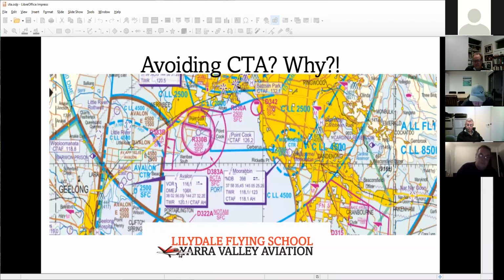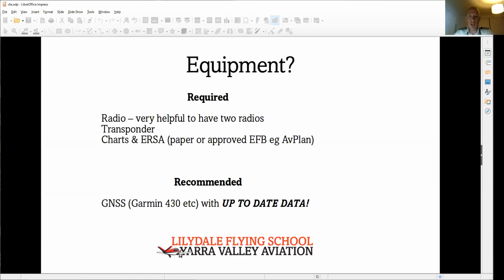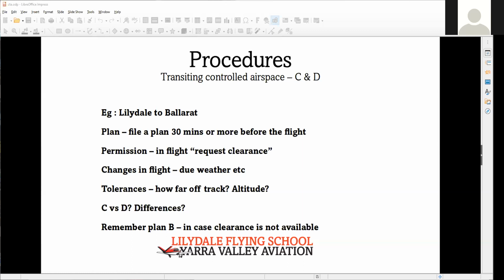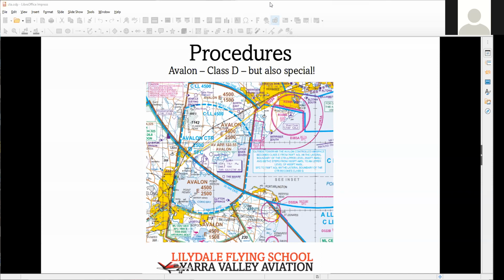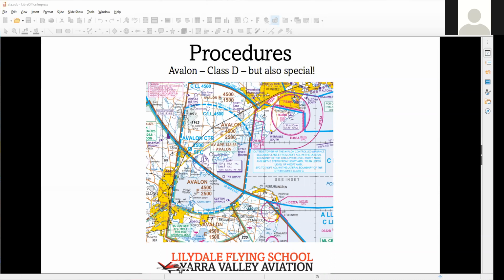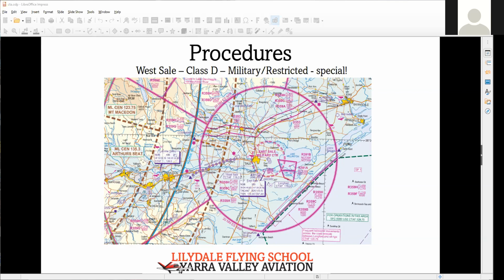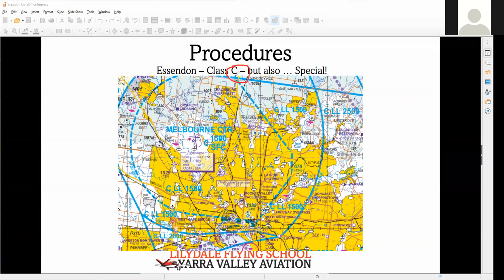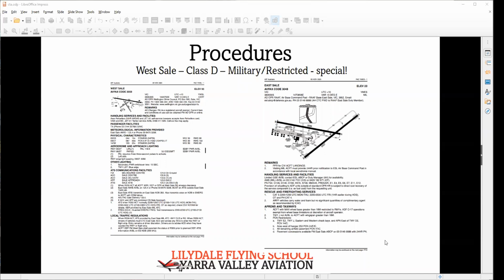LFS Online - CTA procedures seminar